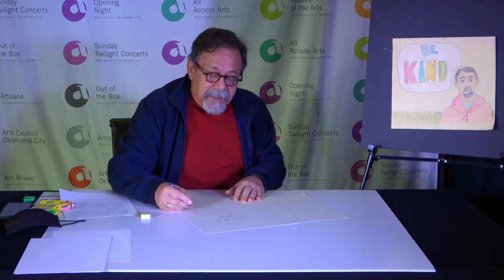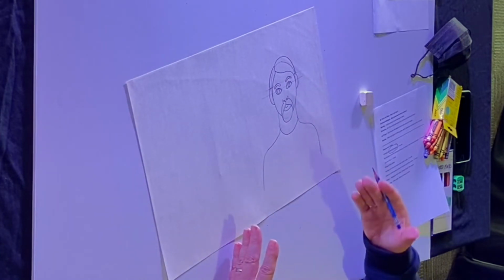Why should we be kind? Part 1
Art Shaping Character for 3rd through 5th grade, with Arts in Schools teaching artist Paul Medina.